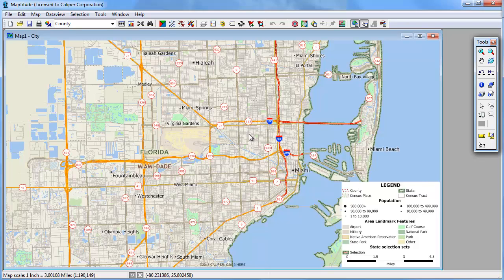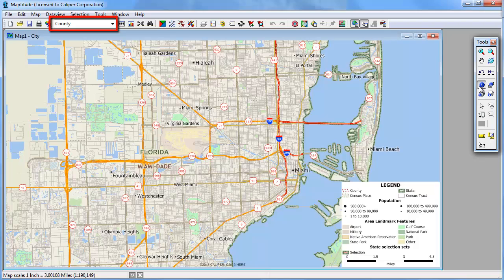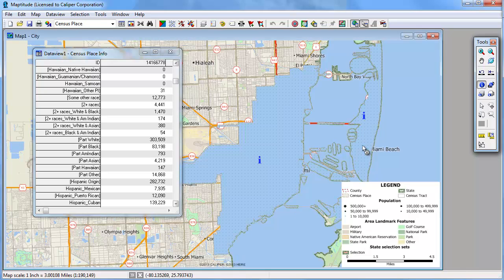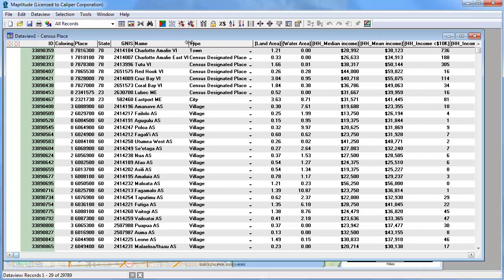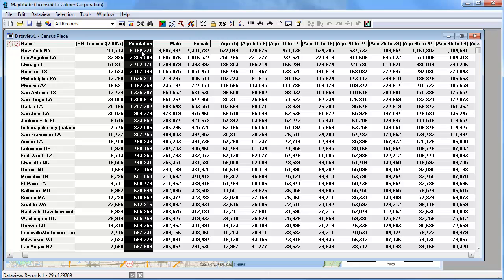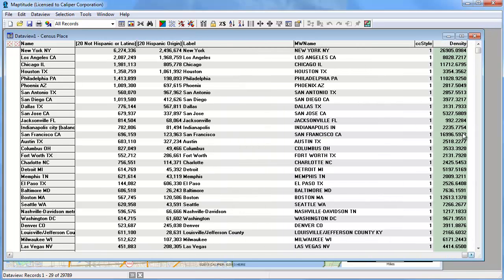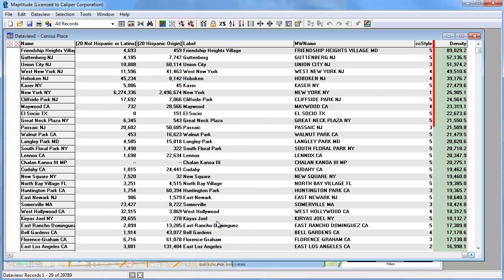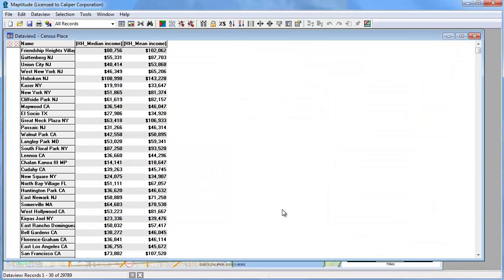Dataviews databases tables sheets map spreadsheets in Maptitude mapping software